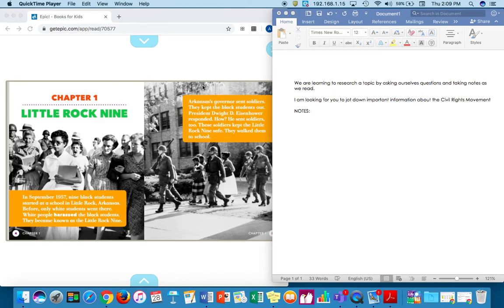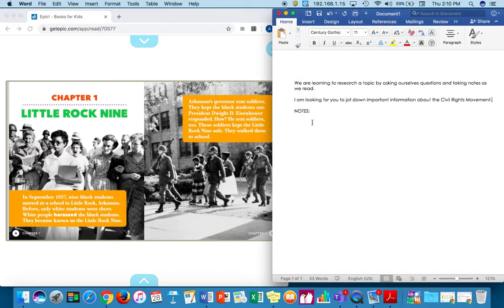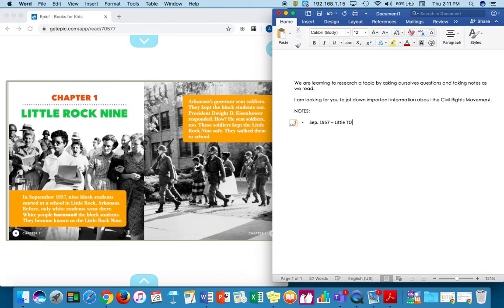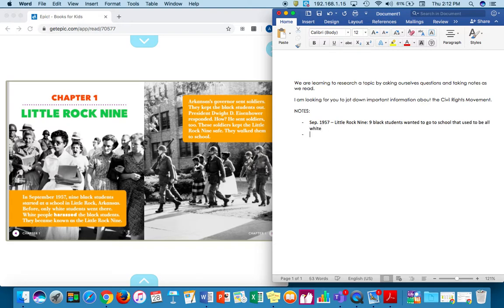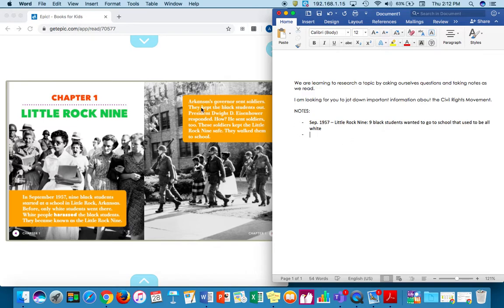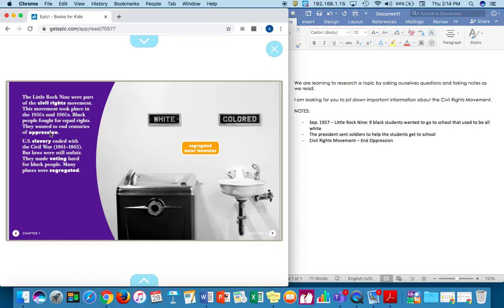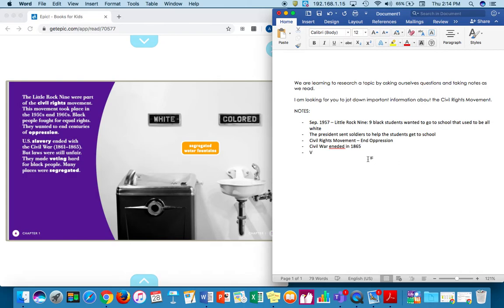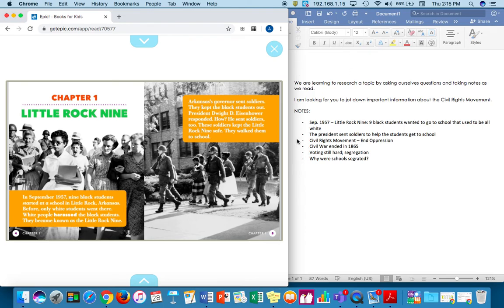Civil Rights Movement : Research